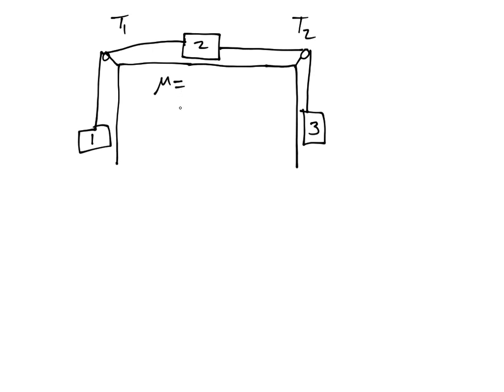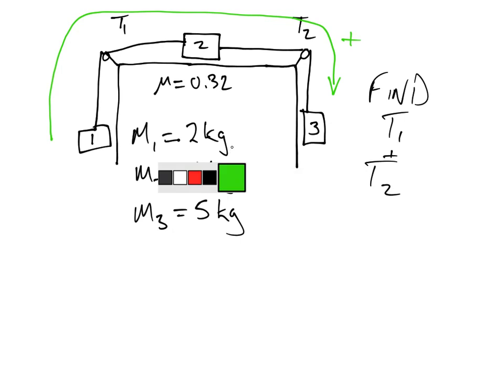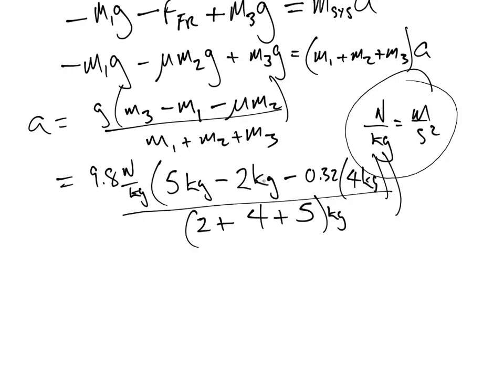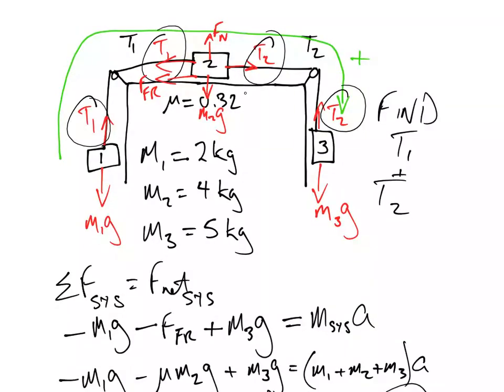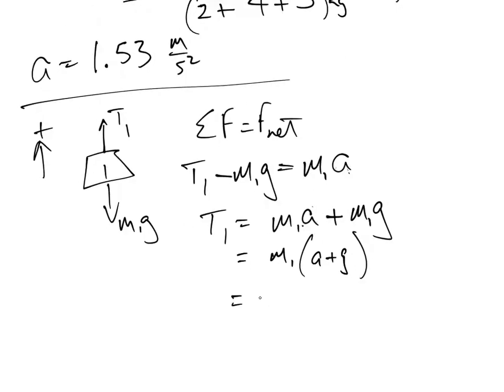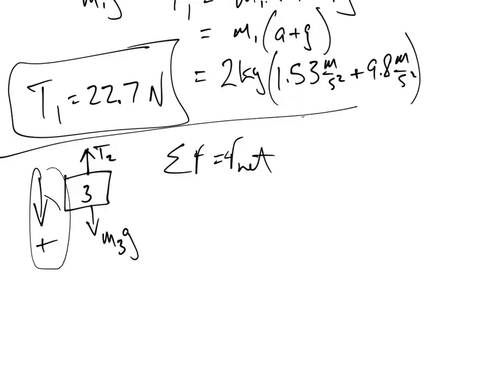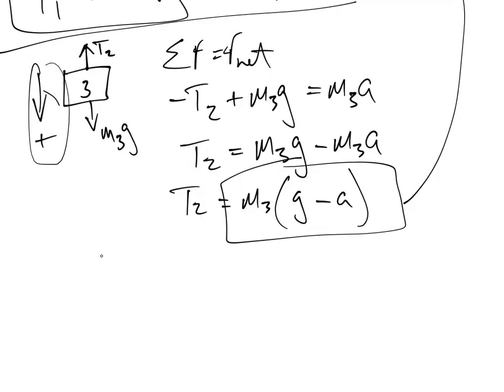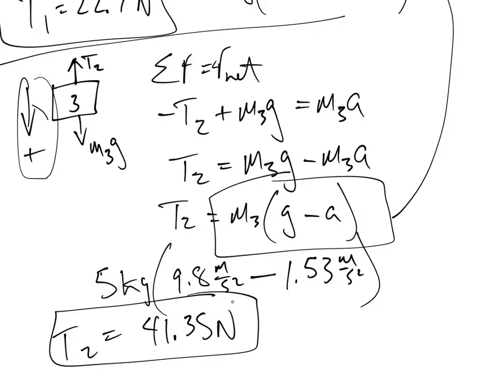3 masses: only 1 on the table with friction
3 masses: only 1 on the table with friction. Find Tension in strings